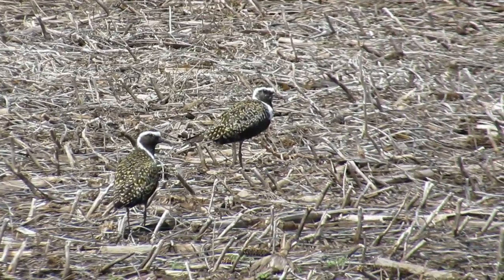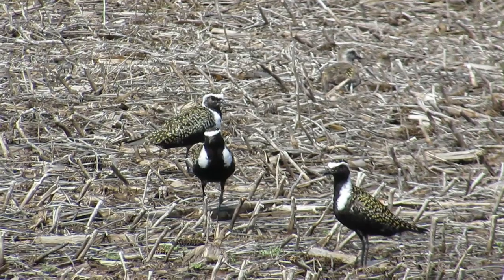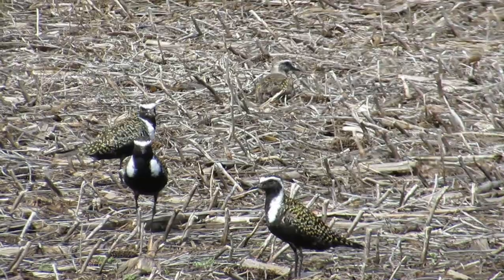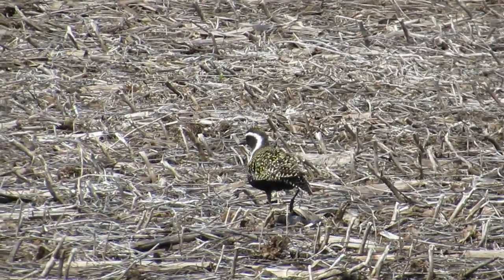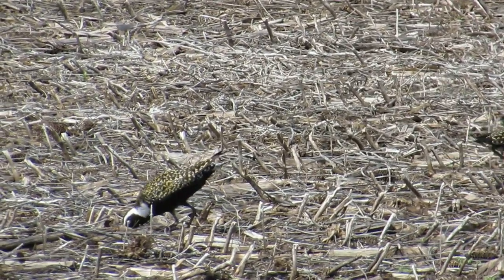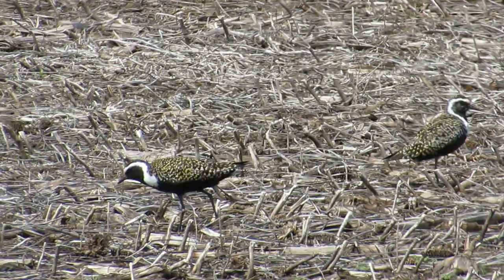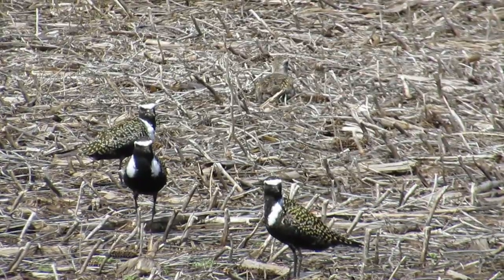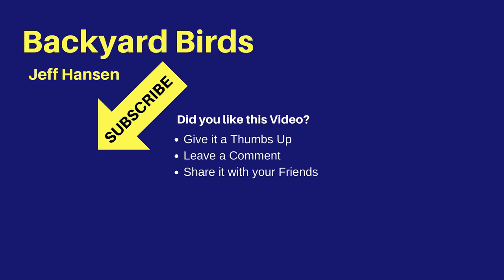American Golden Plovers in South Dakota 2019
Learn more about these American golden plover shorebirds that were seen near Letcher, South Dakota on May 12 2019.
*LEARN BIRD IDENTIFICATION*
Sibley’s Guide to Birds
Shorebird Guide
Spotting Scope: Angled Vortex Viper HD 15-45x